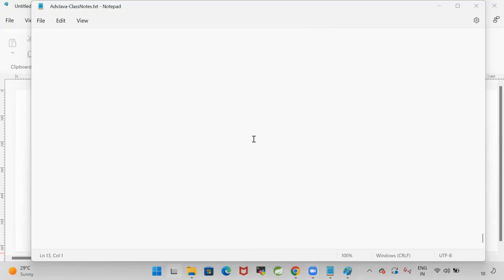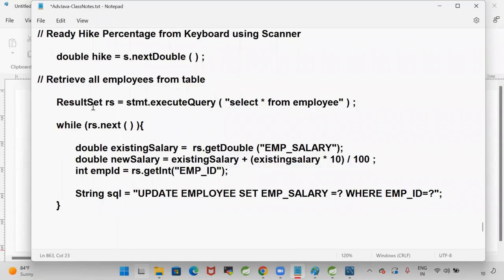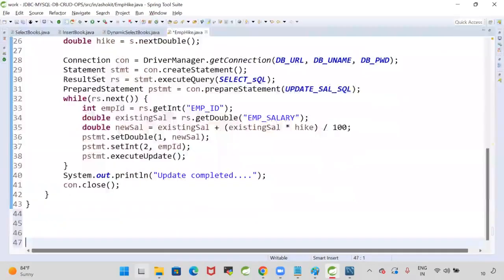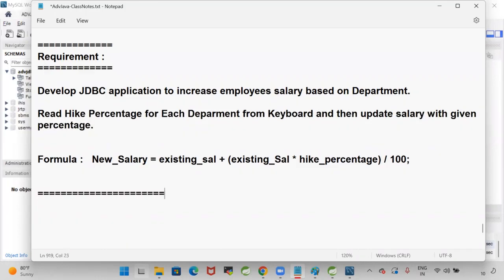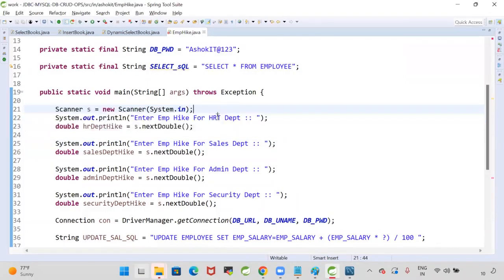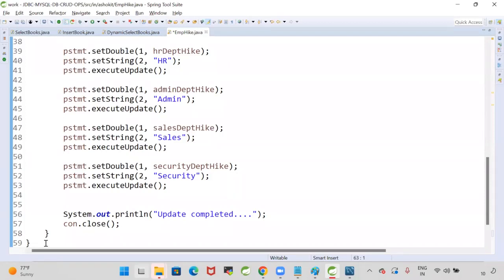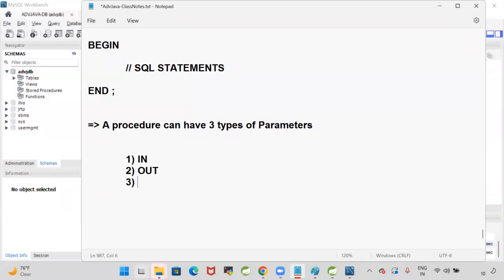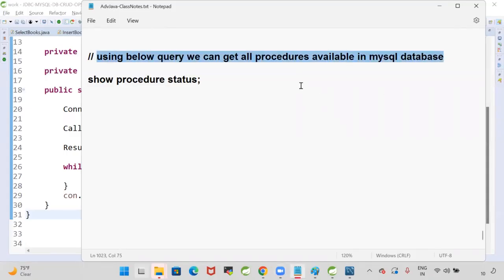Adv JAVA Session 13